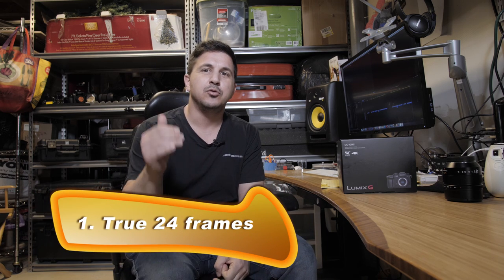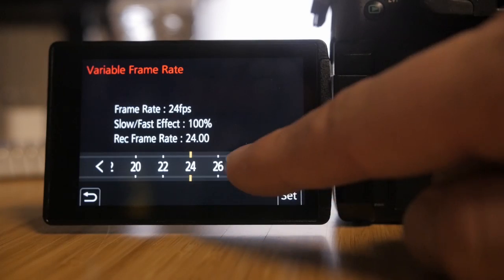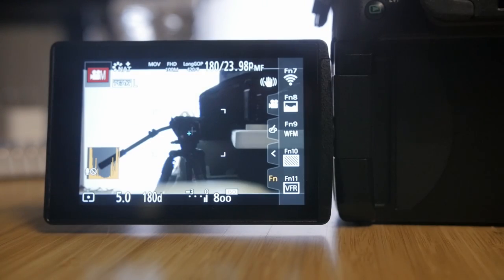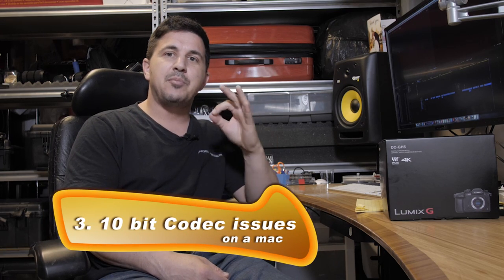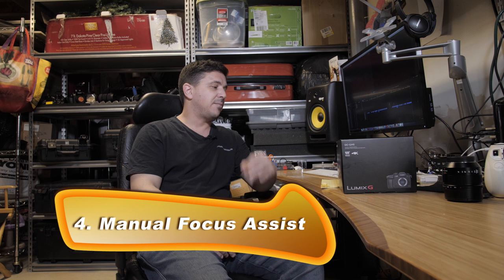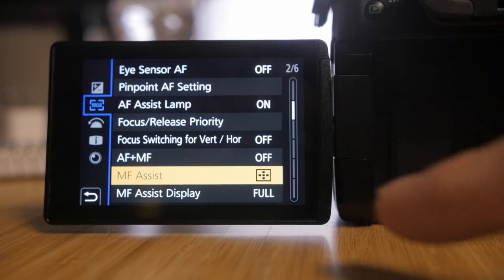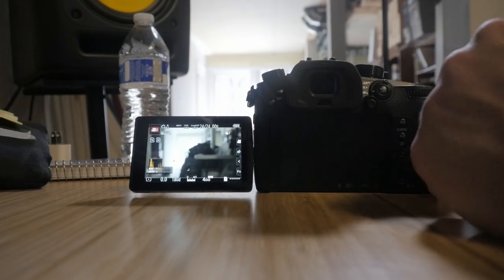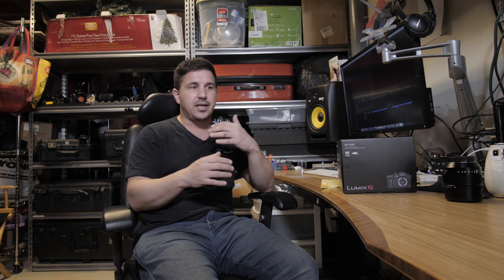GH5: Top 5 Things No One's Talking About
Also, the Full frame MF Assist was on all the GH cameras, but the quality level has improved tremendously, probably due to the increased megapixels.

A quick review on the GH5 about true 24 frames, variable frame rate issues, 10 bit codec issues, the manual focus assist options, and the speed booster XL canon mount.